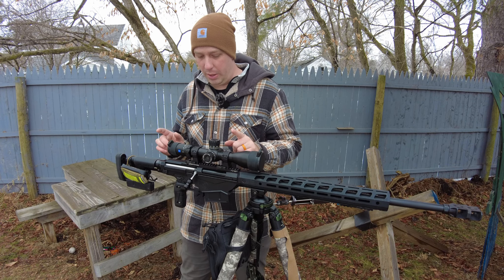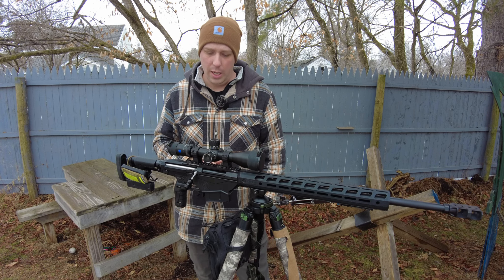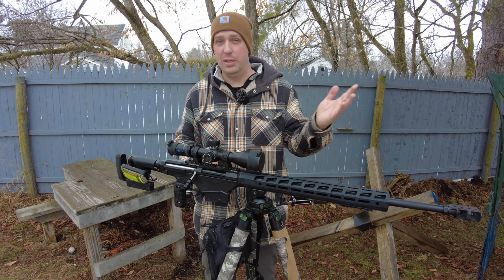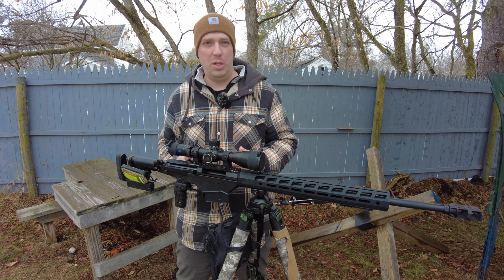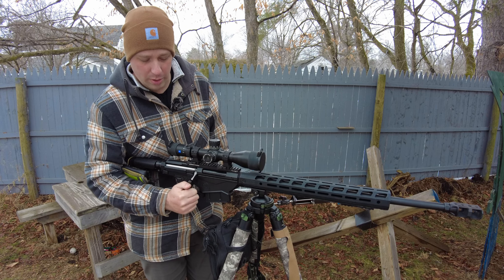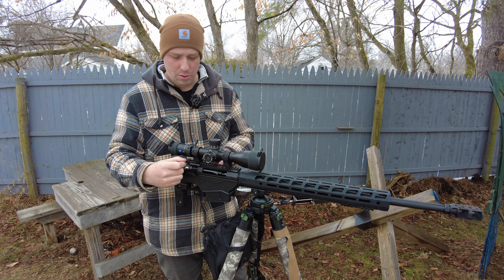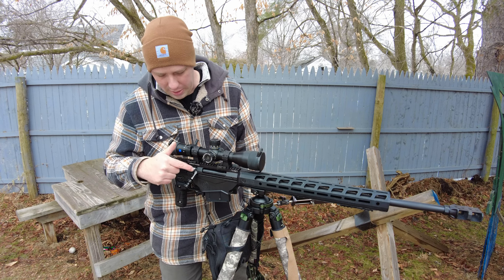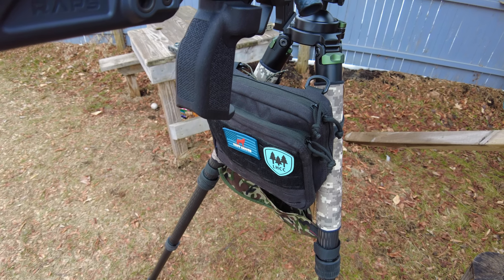Your Ruger Precision Rifle Magnum Needs These...